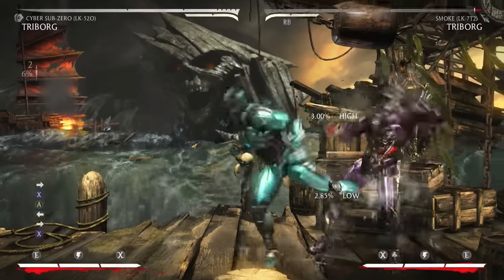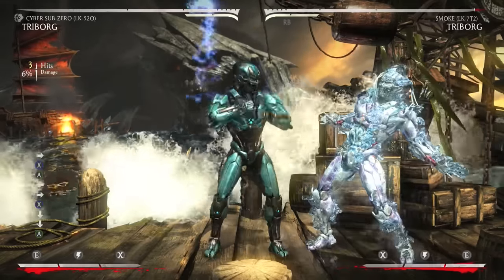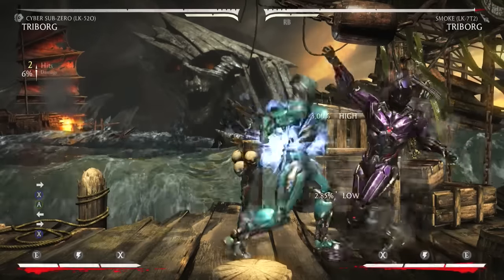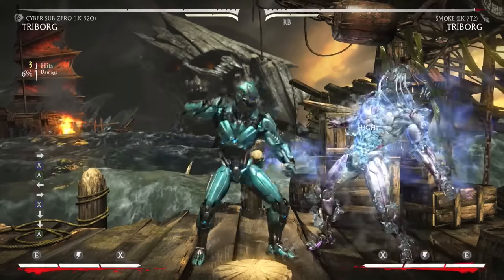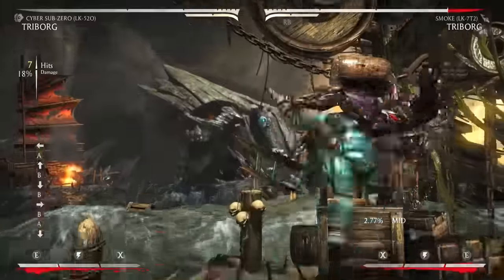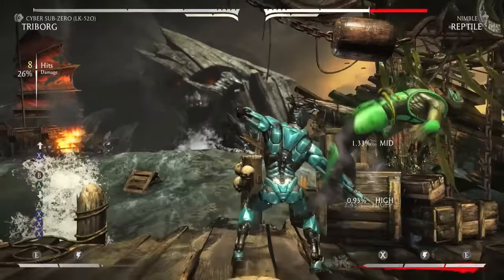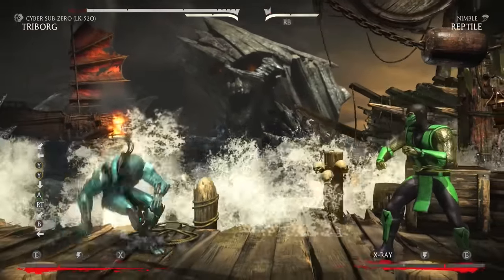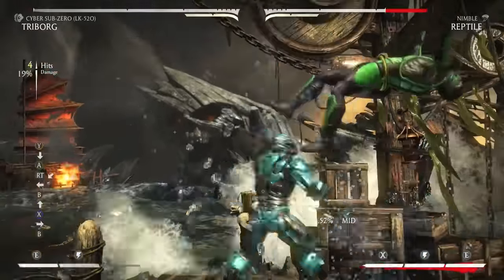Mortal Kombat X: Cyber Sub Zero Insane Corner Offense - Mortal Kombat XL "Triborg" Cyber Sub Zero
Huge shoutout to Reo for introducing me to this Cyber Sub Zero tech! heres his channel if you want to check him out